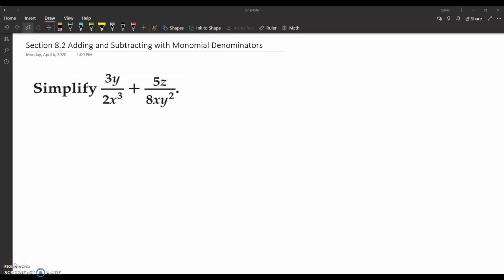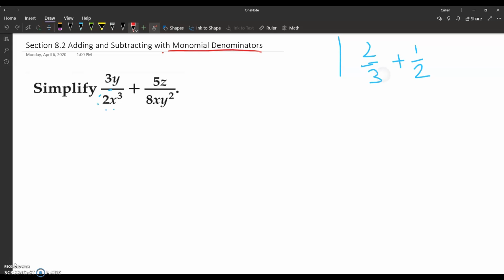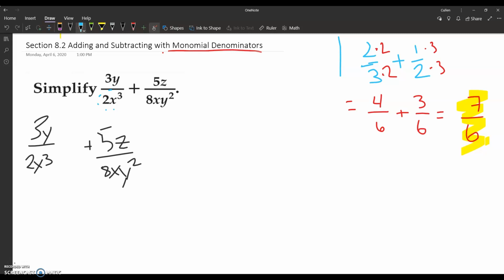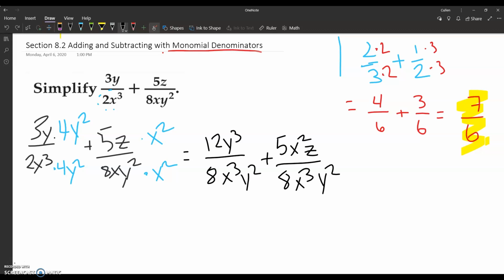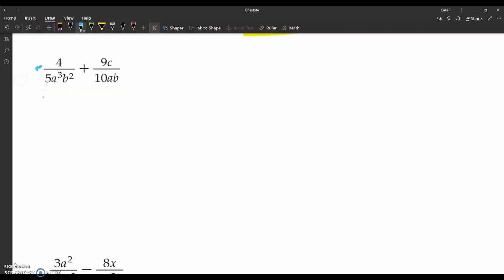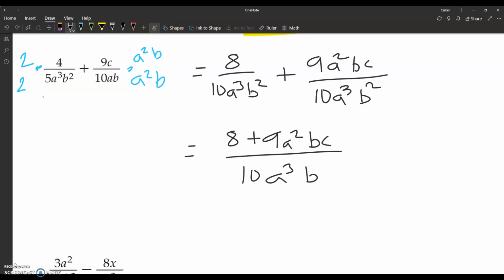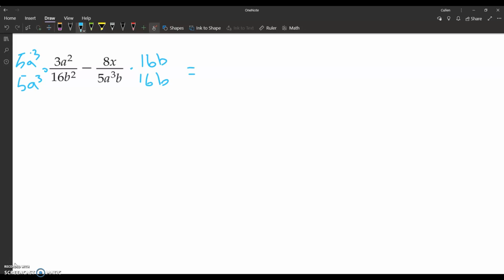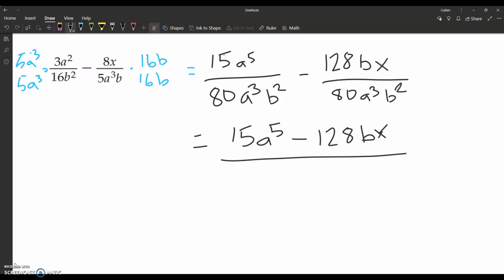Algebra 2 Section 8.2 Pt 1